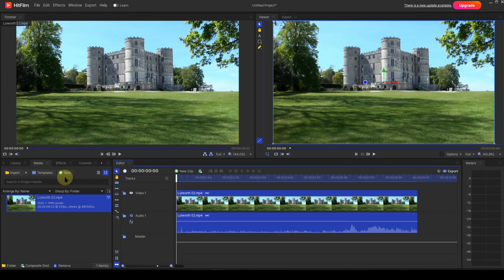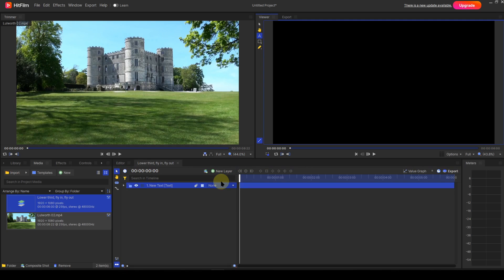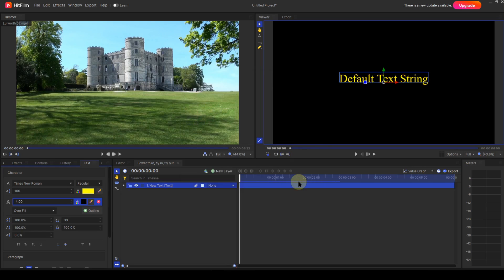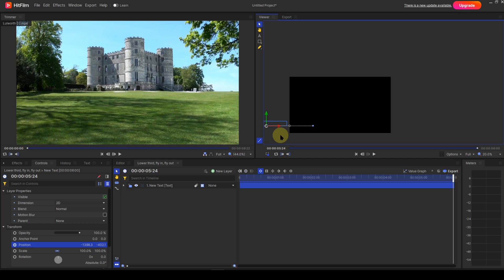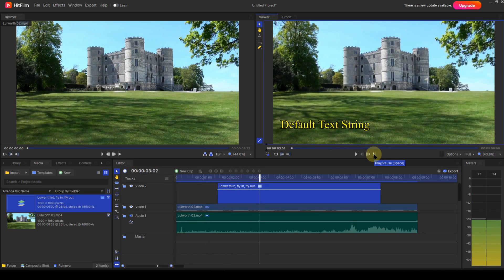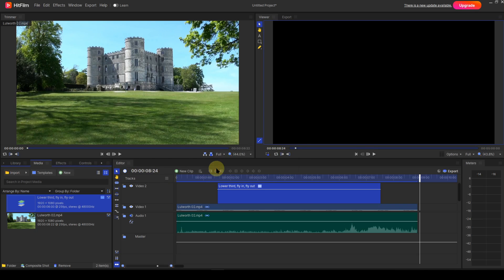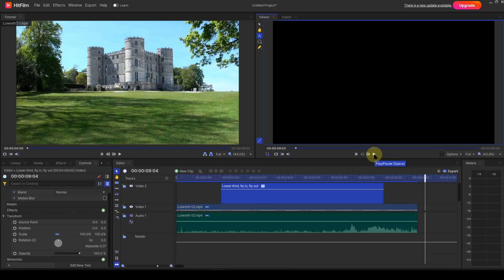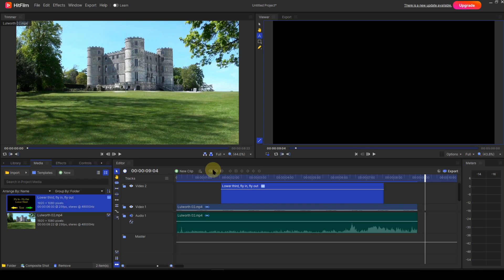Tutorial 79 - Hitfilm, Ep. 7, Pt 1 - An Introduction to Composite Shots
Composite shots can be saved as templates. In this tutorial, I show how to create a lower third composite shot and install it as a template.

Software used
Hitfilm